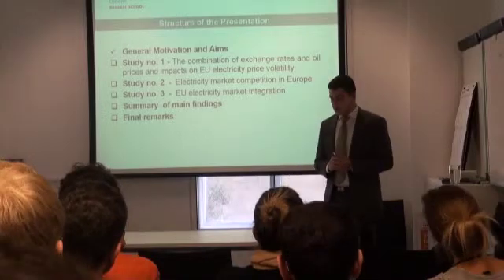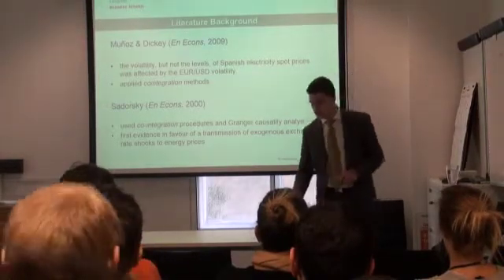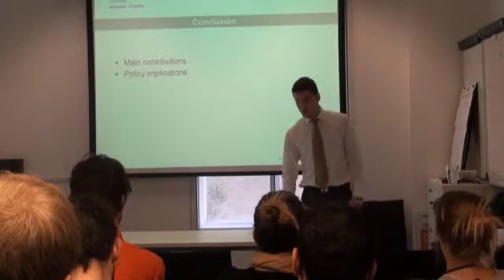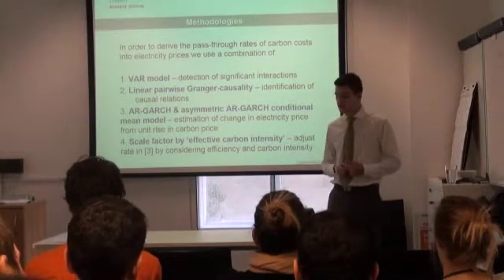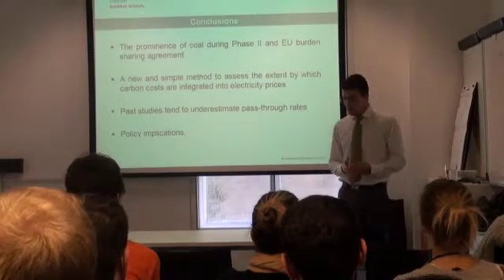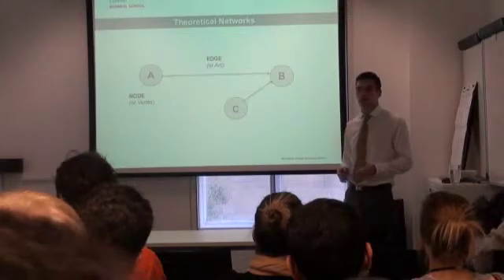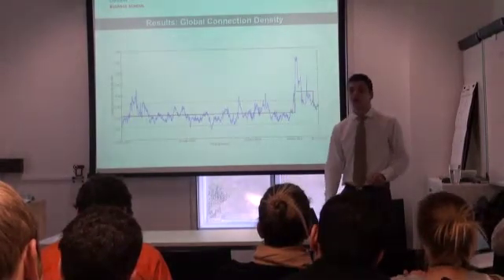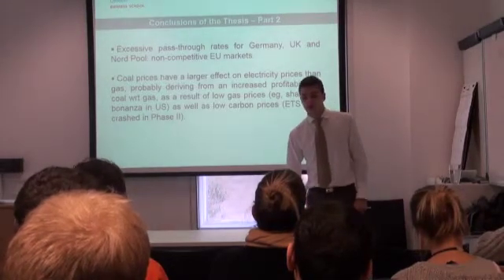UCL-Energy & UCL-ISR Lunch Seminar: Electricity and Energy Price Interactions in Modern EU Markets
Dr. Giorgio Castagneto-Gissey, University College London

This collection of three main studies investigates the interactions between wholesale electricity prices and various energy and fuel prices, including those of natural gas, coal, oil and EUA carbon permits, in both spot and forward European Union markets, during the late years of the noughties boom and the start of the twenty-tens.

The first study (Energy Policy, 2014) investigates the year-forward interactions between electricity prices and carbon, coal and natural gas prices in four major EU markets via a combination of VAR, Granger-causality and asymmetric AR-GARCH analyses. The study shows that electricity generators in the Nord Pool and EEX markets pass their carbon costs through to consumers with a ca. 35% higher rate than justified by effective carbon intensity, suggesting non-competitive practices.

The second study (Energy Economics, 2014) analyses the integration of a sample of thirteen EU electricity spot markets. The application of complex network theory enables the creation of an evolving Granger-causal network of electricity price interactions, informing us on the presence of any changes in the normal functioning of electricity markets at both the national and European-wide levels. Complex networks are able to provide accurate indications about the dynamics of electricity market integration.

Finally, the third study (Journal of Energy Markets, 2014) uses a nonlinear AR-GARCH approach to analyse the impacts of euro and pound sterling exchange rates (against the USD) and USD-denominated crude oil prices on the levels and volatility of six electricity spot prices. This work finds that electricity price return volatility was asymmetrically affected by both exchange rate and oil price returns in all markets only after the 2008 subprime crisis, which provided a considerably more symmetric response of electricity prices to positive and negative system innovations. These results have implications for the way in which low-carbon generators should be supported.